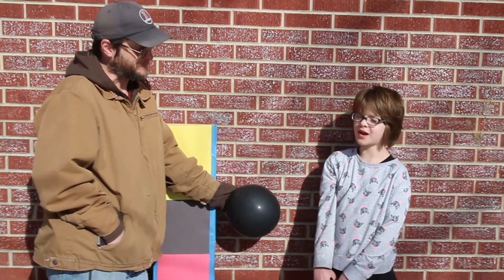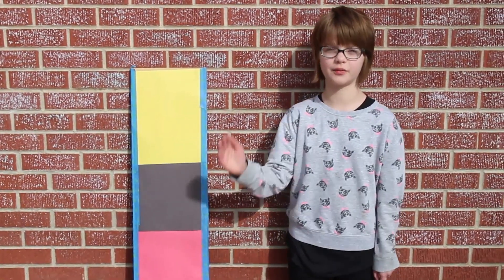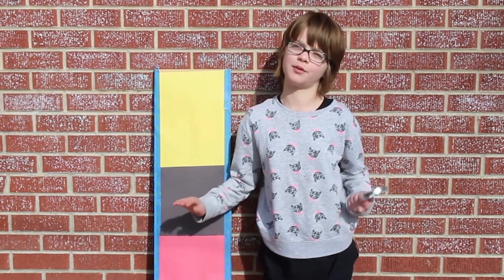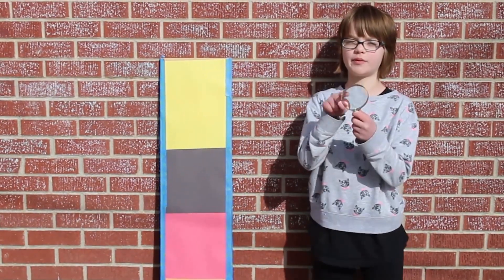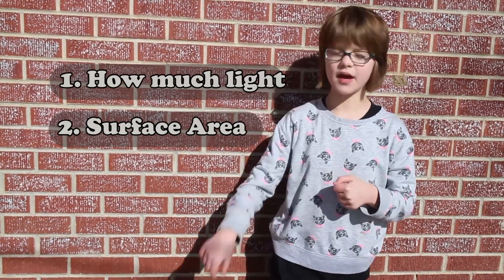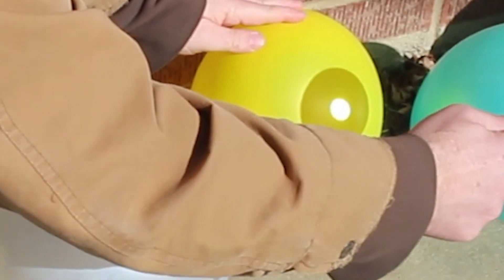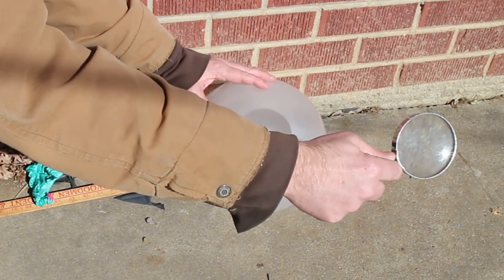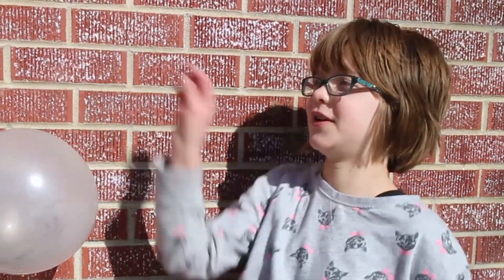Can you pop a balloon with light? - Science Sunday - Day 968 | ActOutGames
Can you pop a balloon with light?
Presley recreates another cool Steve Spangler science demonstration.  This one deals with how you can use light to pop a balloon.  Some balloons at least. xD

Send us a package and be on the mail vlog:

Actoutgames
6834 South University Blvd. #127